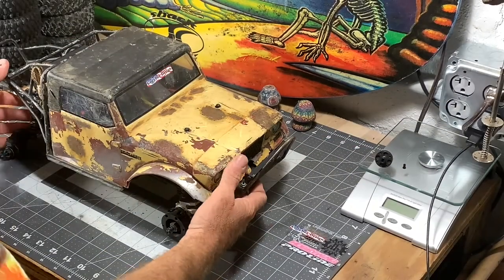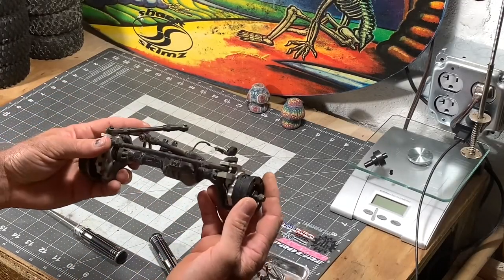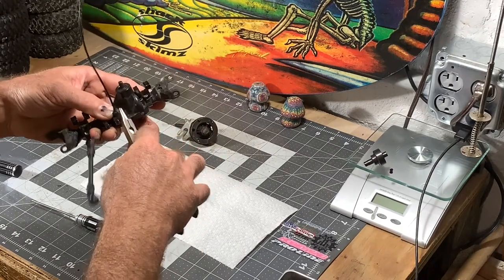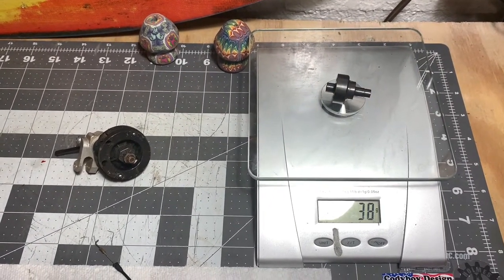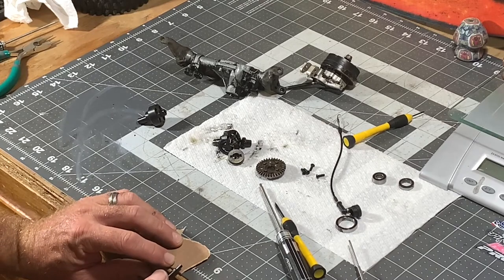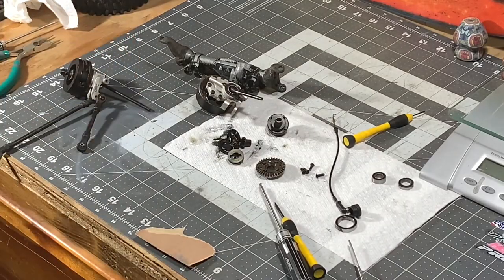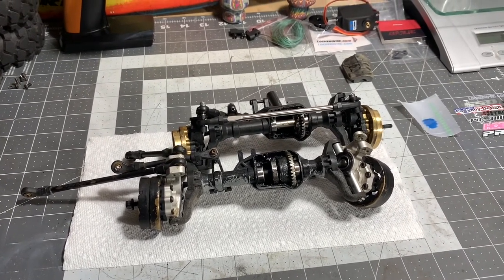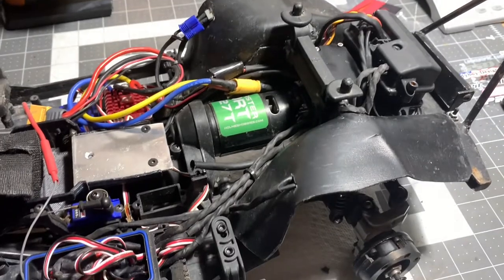LockedUp RC FI Heavy Locker Trx-4 Install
In this video I'm going over the installation of the LockedUp RC F**king Indestructible Heavy Locker in my Traxxas Trx-4.